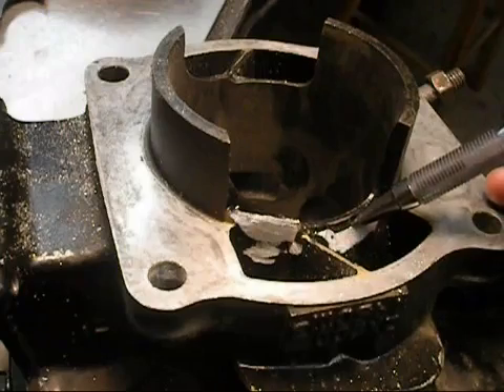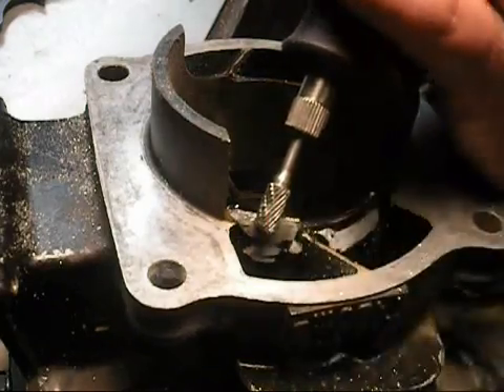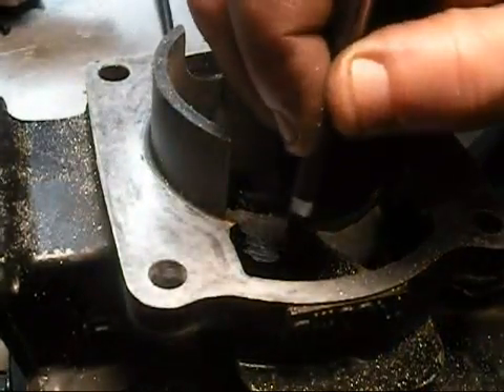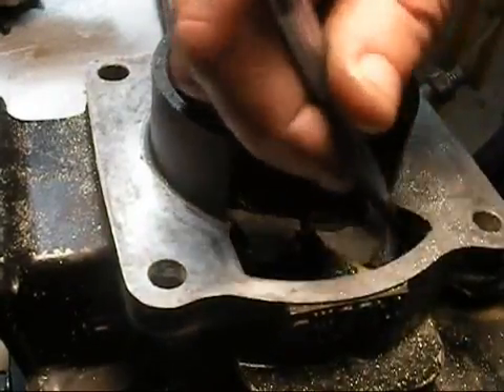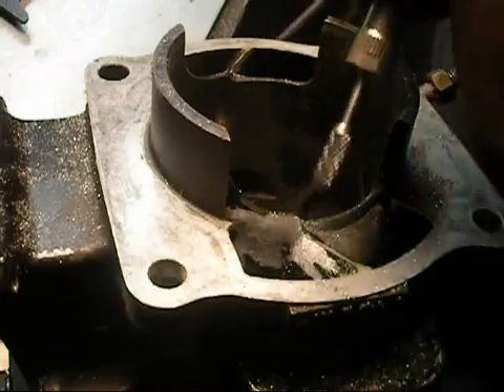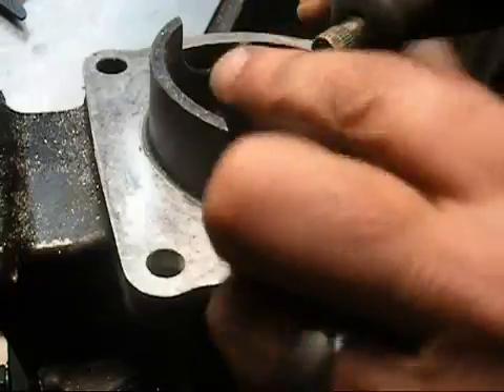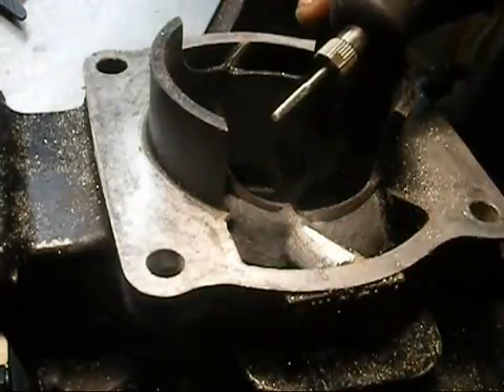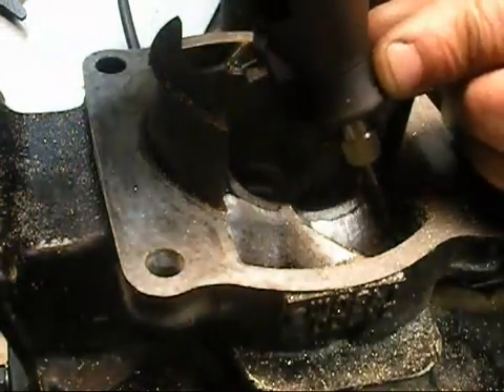Transfer ports 1 part 4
Ken OConnor Racing DIY Blaster cylinder porting